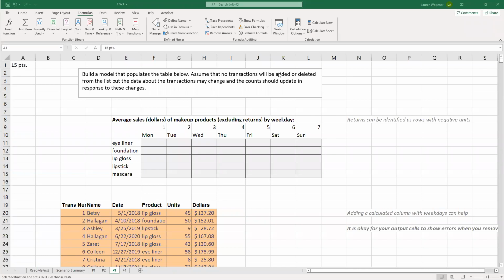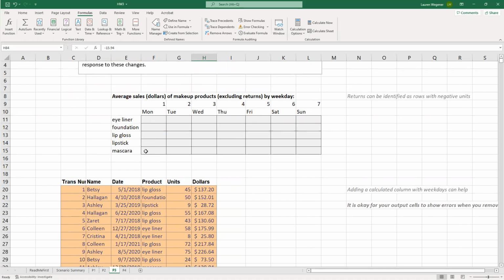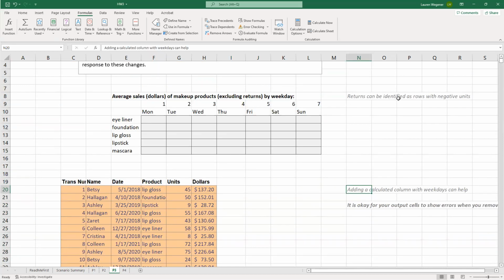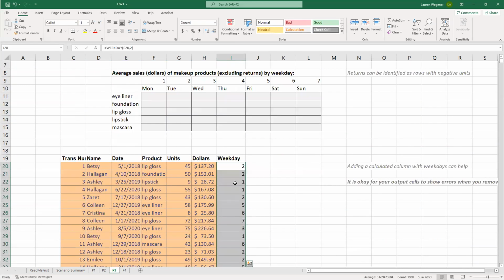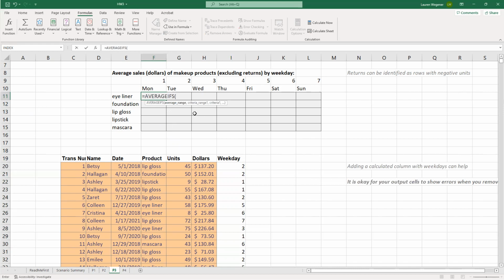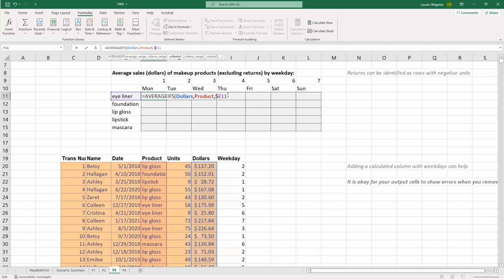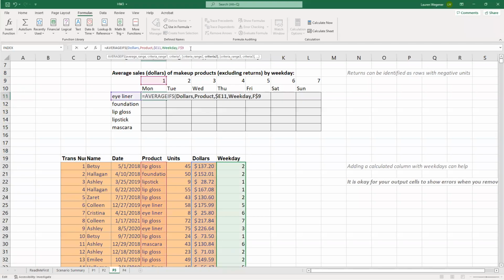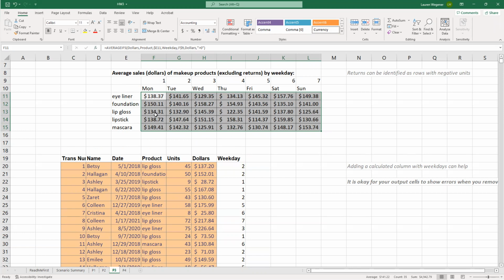ISDS 442 HW3 P3